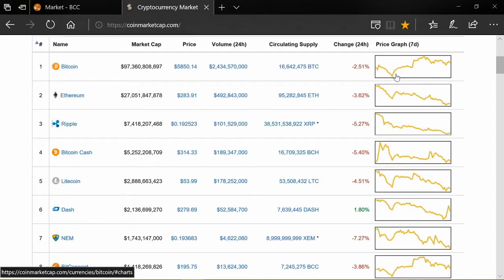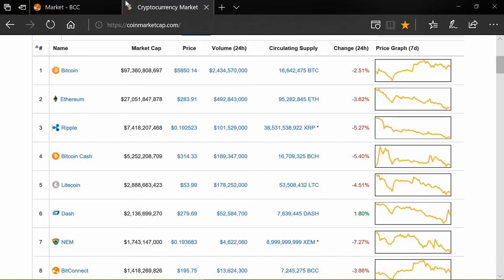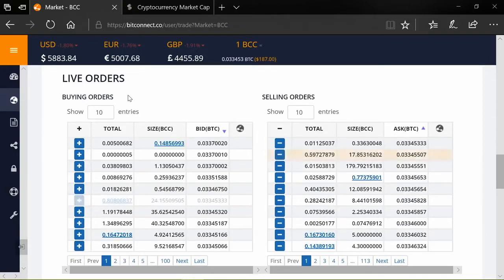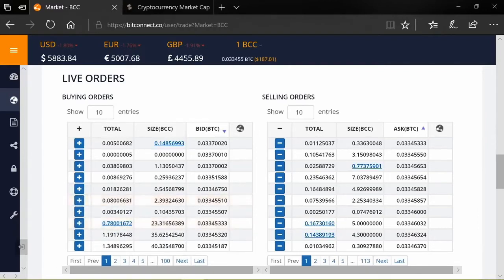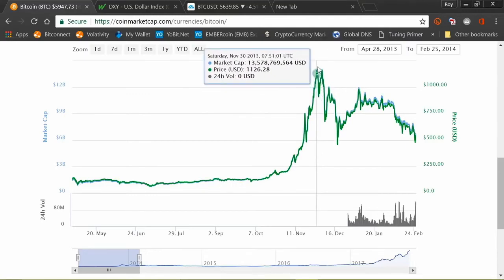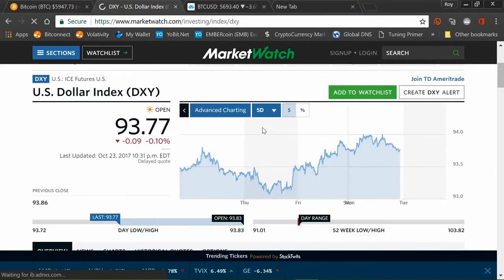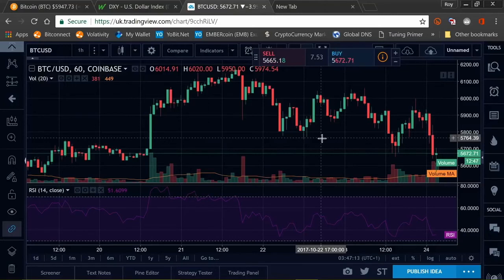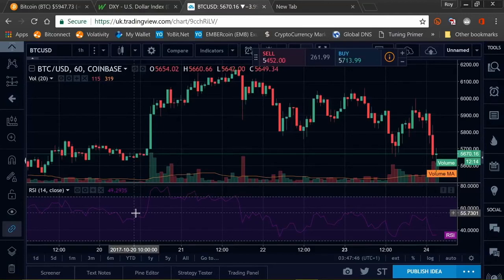BitConnect💰 Bot🤖 REVEALED!👨‍🔬 BCC 💵 Dr.👨‍⚕️Roy Murphy 💯% Evidence🔬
Register for FREE bitcoin blockchain technology certification course for stude👨‍🎓👩‍🎓s here

Create YOUR OWN AlaskaPFD with bitcoin & blockchain technology.

Watch me invest TWO (2) AlaskaPFD(s) ($2,000) into BitConnect in my intro video

Financial freedom can start with as little as $100 invested today.

Get your free BitConnect marketing FUNNEL ⛽️ here

The Alaska Bitcoin & Blockchain School 👨‍🏫 👩‍🏫 is all about empowering the individual through the education of sound money principles while focusing on how crypto currency is changing the landscape of accounting investing finance & money.

Buy bitcoin quick & easy (pun intended 😉) through bank NO bank account needed here

Join @ FD907 and I on the Alaska Crypto Land (Discord) to get in touch with us MUCH faster.

Watch @ FD907's tutorial video on SteemIt here

Profitable Bitcoin Investment Platforms

Questions?

Intro & Outro music/songs in video provided by Mista Wrong

If you like the intro/outro music in video then please consider supporting the cause of the Super Hero Music Project here:

All proceeds from the sales of the SuperHeroMusicProject go towards funding bitcoin & blockchain education for the youth and families of the Boys & Girls Club in the Mountain View neighborhood of Anchorage, Alaska.

BitConnect "Bot 🤖 Revealed" video made by BCC family member the legendary Dr. Roy Murphy and can be found @

All music beats & instrumentals in video during both the BitConnect explainer video intro by BitConnect Monkey & the Dr. Roy Murphy BCC explainer video produced by Alaskan producer AlkotaBeats.

All GIJoes theme music, instrumentals video or visuals owned & produced by Hasbro Inc. @

I am NOT your financial advisor, nor is this financial/investment advice.

This is for your entertainment only and is simply an expression of my thoughts and opinions based on my personal experiences.

Your money and your finances are YOUR OWN to risk.

This channel's videos ( @SomeAlaskaGuy ) do not provide investment advice and should not be used for making your financial decisions.

Sincerely Yours,